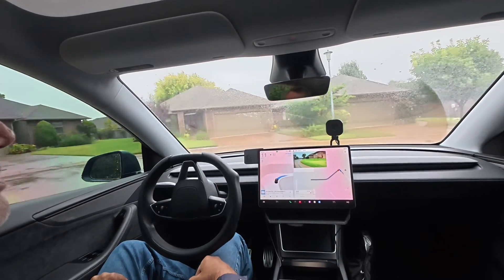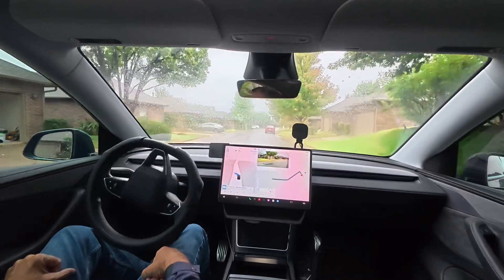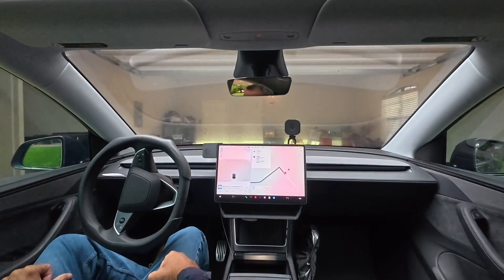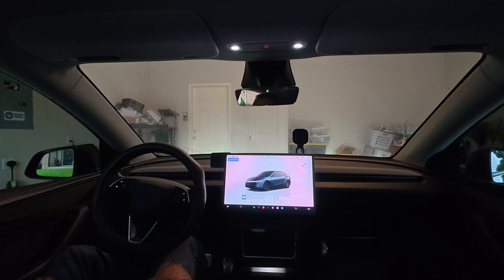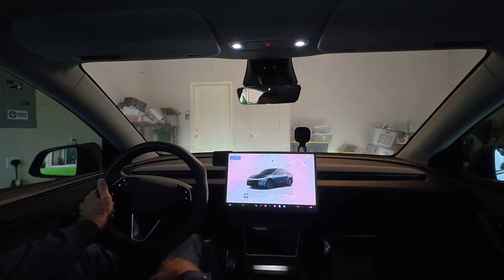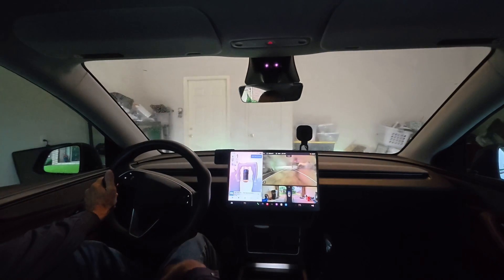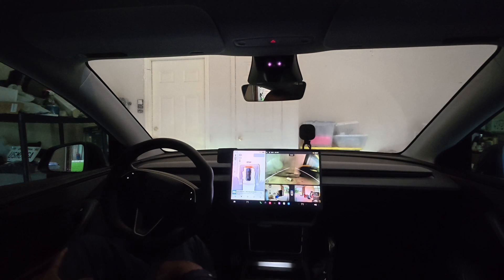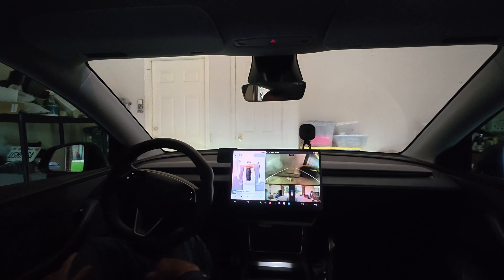Tesla FSD 14.1.3 Pulls Into Garage